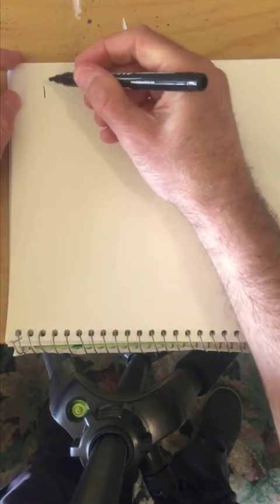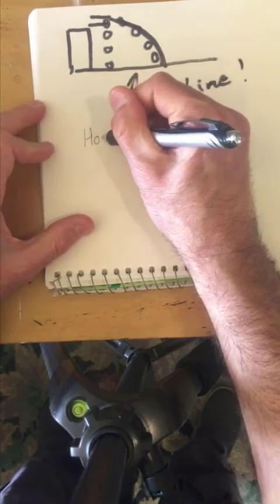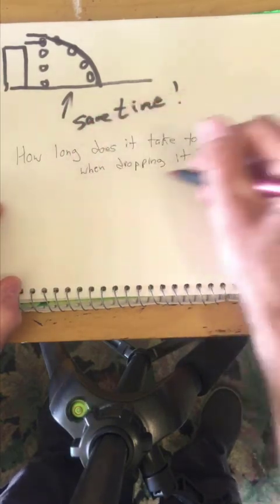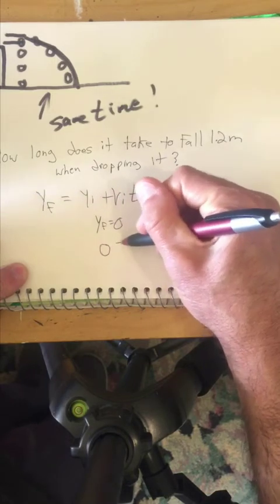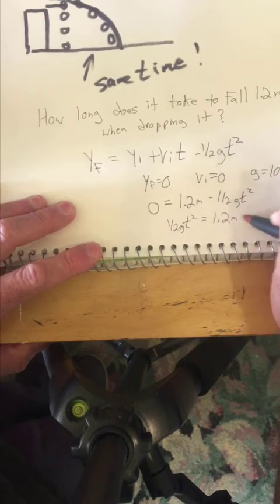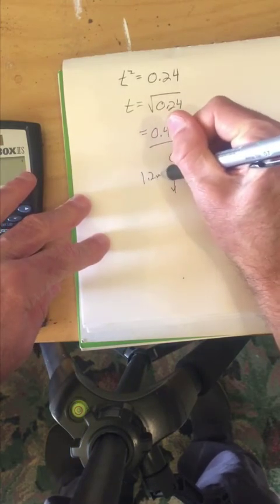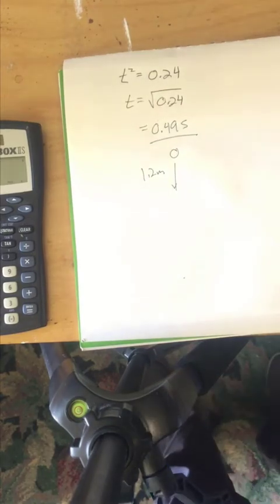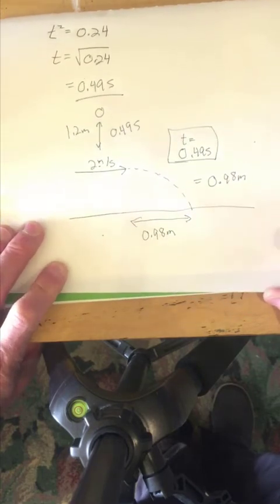Projectiles 2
discussion of projjectiles launched horizontally, measurements for demonstration of projectile launcher